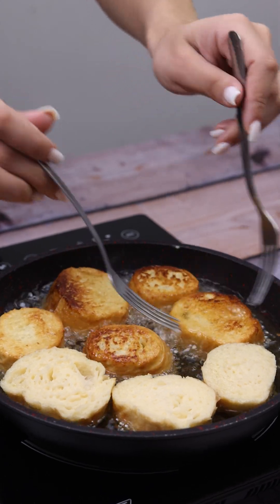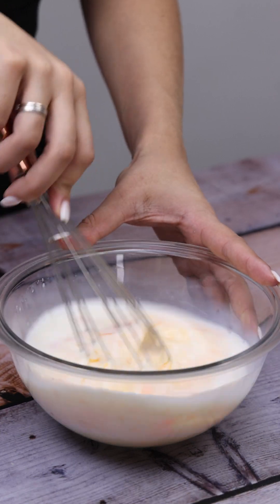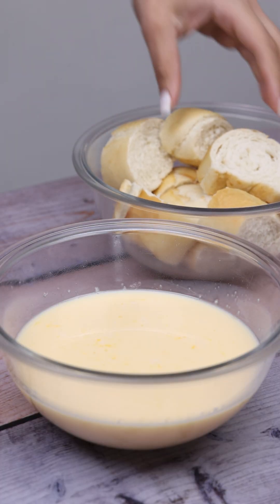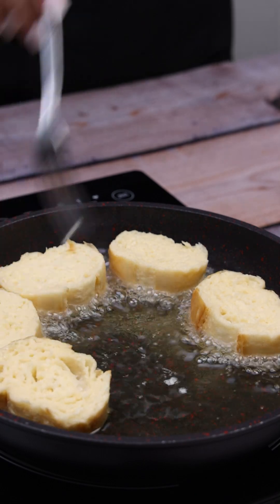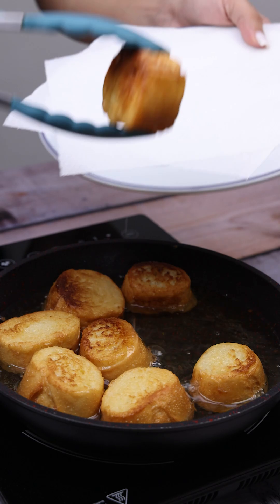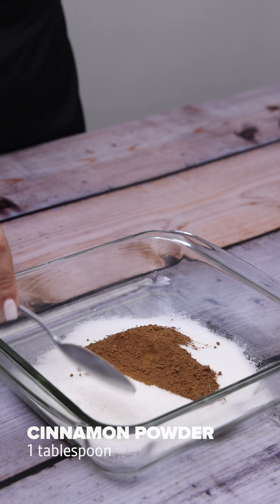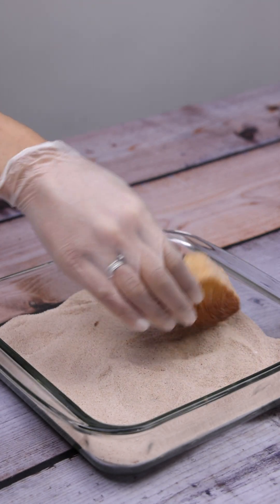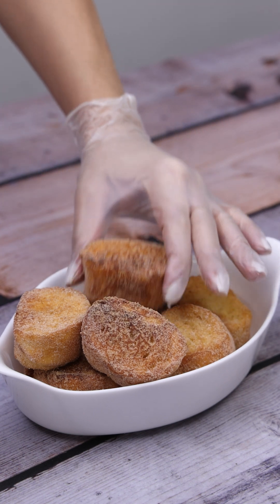Never waste old bread again! Make this delicious recipe!